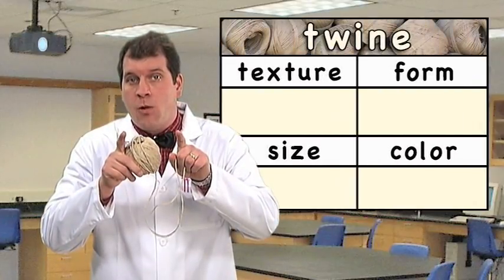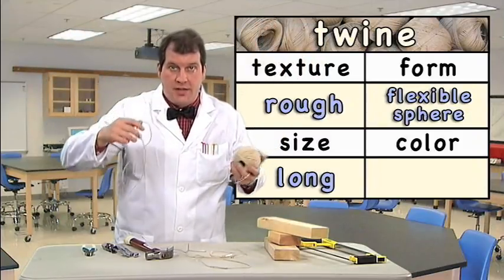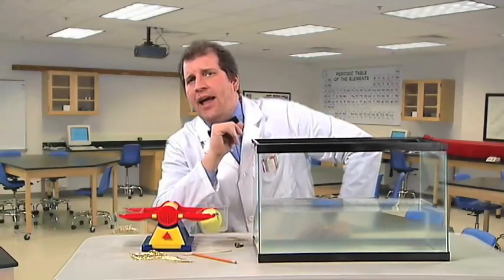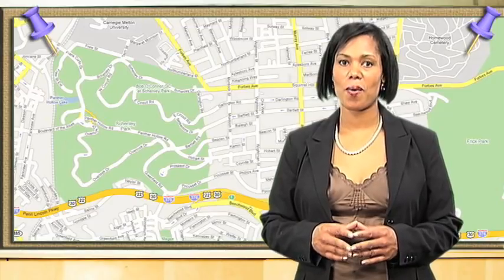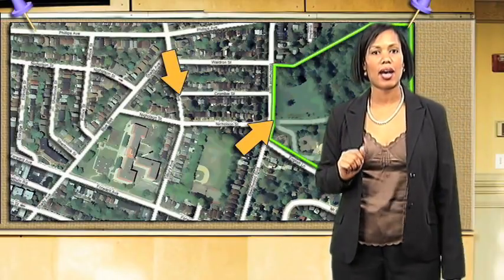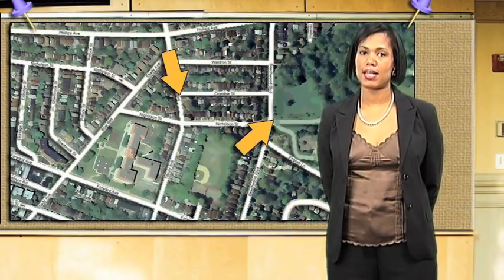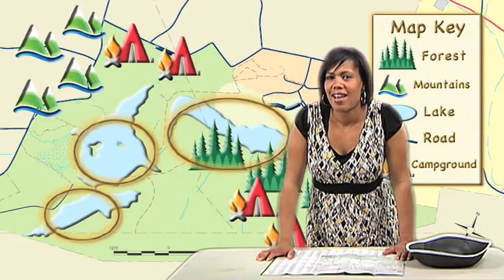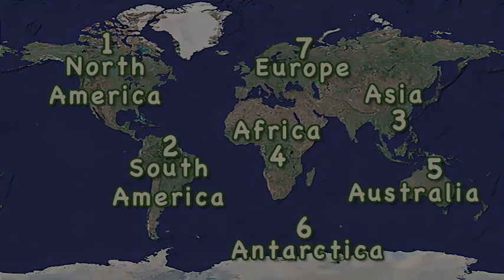Dynamic Teaching Displays Part 1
Education video editing, effects and graphics examples which highlight teaching displays. Part 1